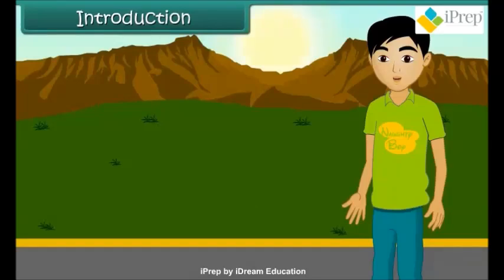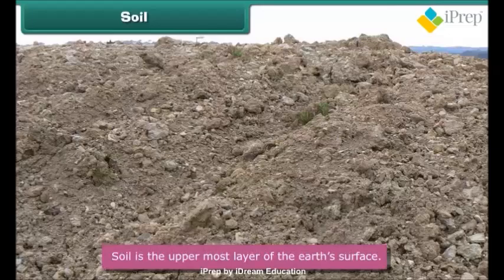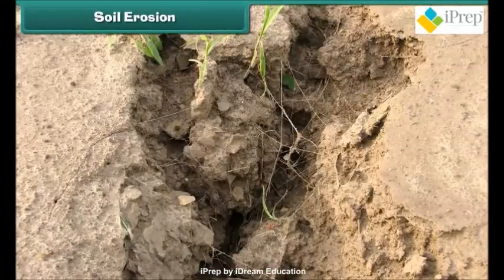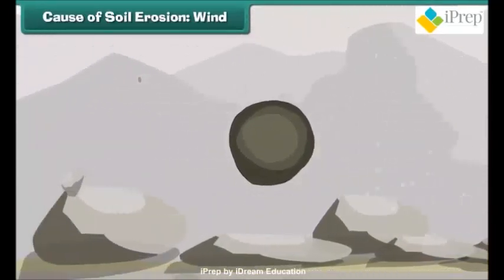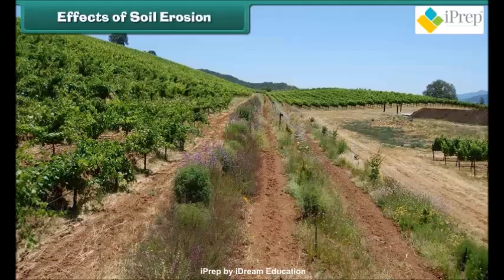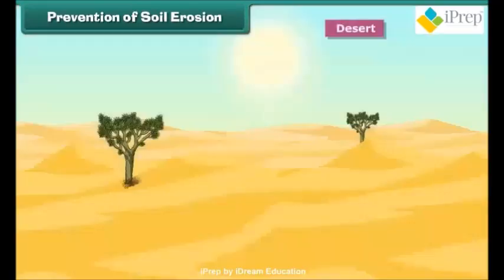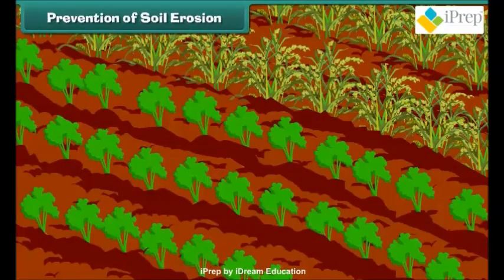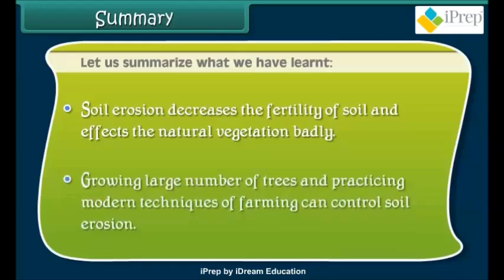Soil Erosion and Conservation | Effects of Soil Erosion | Measures to Control | iPrep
Soil Erosion and Conservation | Effects of Soil Erosion | Measures to control soil erosion
• Define soil erosion.
• List the factors responsible for soil erosion.
• Explain the effects of soil erosion on environment.
• Discuss the preventive measures for the control of soil erosion.

1. Maths
2. EVS
3. Science (PCB)
4. Social Sciences (History, Civics, Geography, Political Science)
5. Commerce (Economics, Accounting, Business Studies)
6. English Grammar
7. Hindi Vyakaran
8. Computers

iPrep सभी विषयो को कवर करता है, जैसे :
1. Maths
2. EVS
3. Science (PCB)
4. Social Sciences (History, Civics, Geography, Political Science)
5. Commerce (Economics, Accounting, Business Studies)
6. English Grammar
7. Hindi Vyakaran
8. Computers